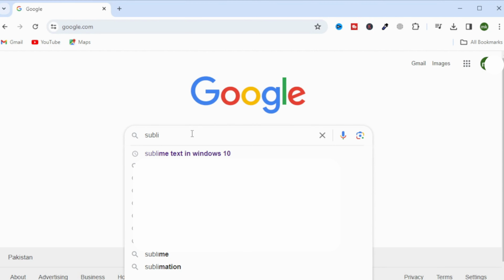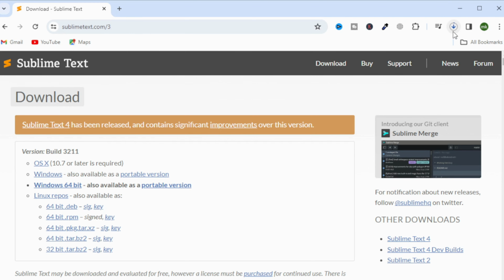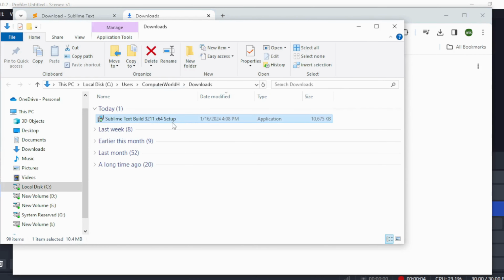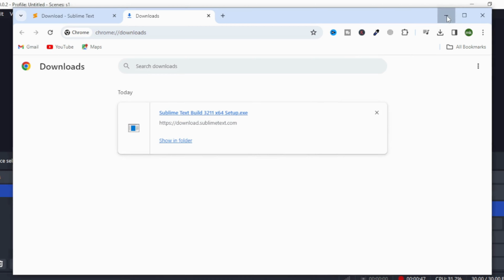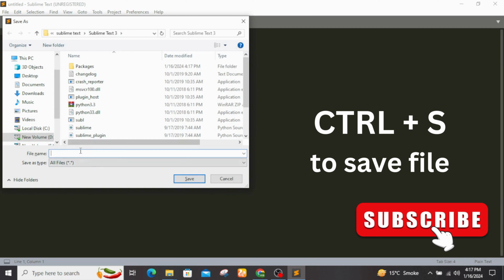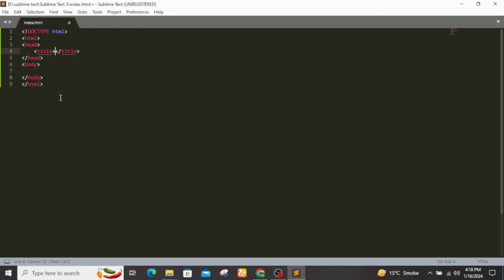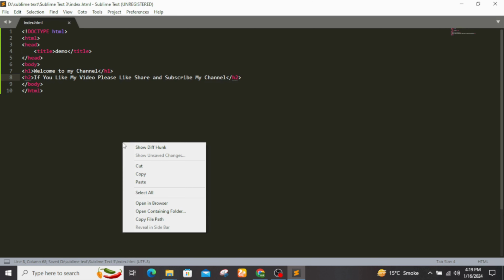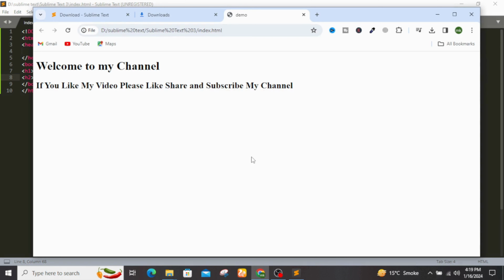How to install Sublime Text 4 on Windows 10/11 | 2024 Update | Complete tutorial + demo program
Looking for a comprehensive tutorial on how to install Sublime Text 4 on your Windows 10 or 11 device? Look no further! In this video, we'll walk you through the installation process and even show you a demo program to get you started. Plus, we'll discuss the new updates for 2024 and how to customize your Sublime Text 4 theme. Watch now to get the best out of this popular text editor!
Assalamu'alaikum warahmatullahi wabarakatuh to All. today in our tutorial I'm going to show you,
How to install Sublime Text 4 on Windows 10/11  | Complete tutorial + demo program

We are going to install Sublime Text 4, and then also going to show you How to Run a simple html file.

Steps to install Sublime Text 4
Step 1. First You need to download Sublime Text 4 for windows 10. For that just go to the following link:
This page will lead to the Sublime Text 4 download page.

Video Time Stamps:
00:00 - Intro
00:43 - Downloading Process
01:22 - Installation Process
2:00 - Open & Working